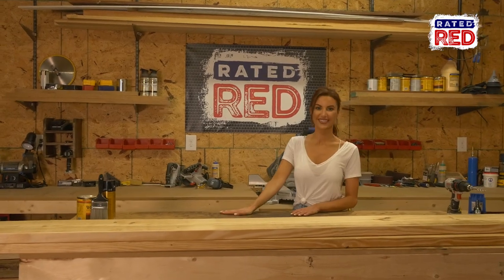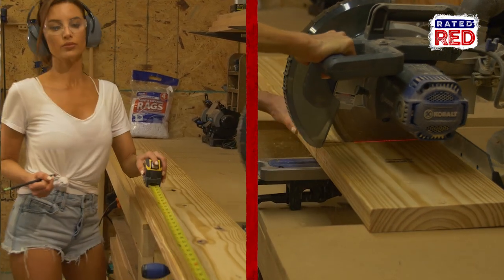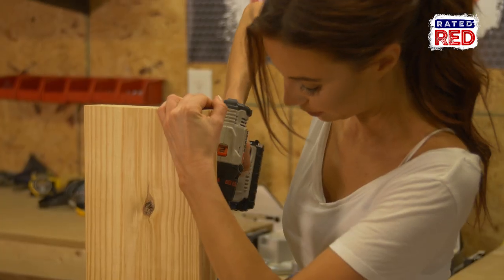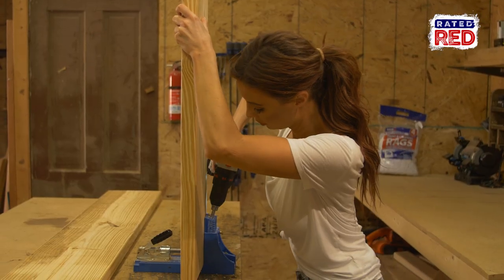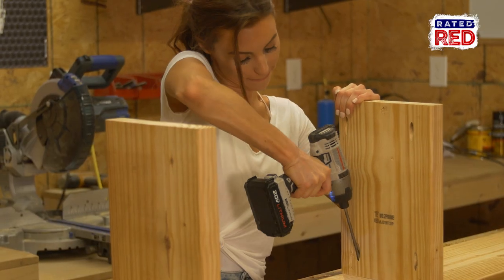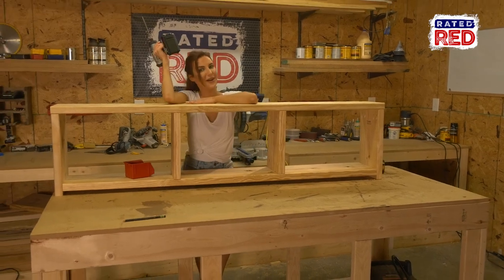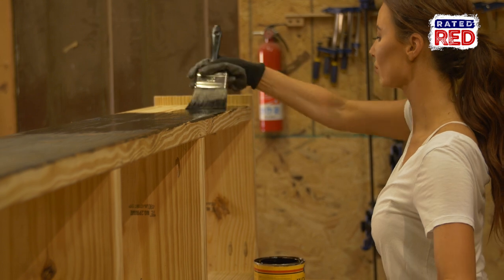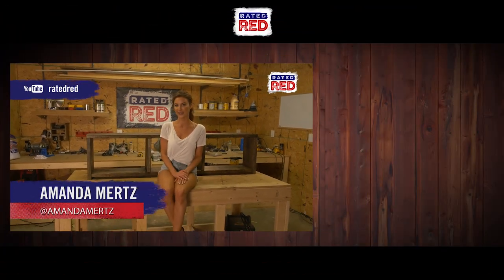Entryway Bench | Red Hot Building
Storage and seating all in one place.
On this week's episode of Red Hot Building, Amanda Mertz shows you how to build an entryway bench. It's pretty awesome!

See Amanda build a coffee cup holder out of a pallet:
Check this out!!!